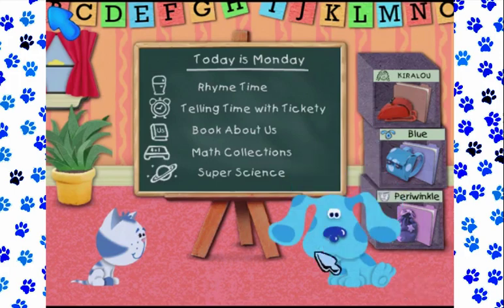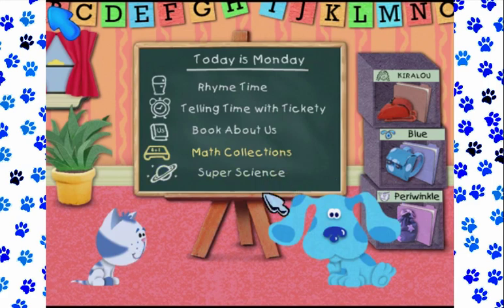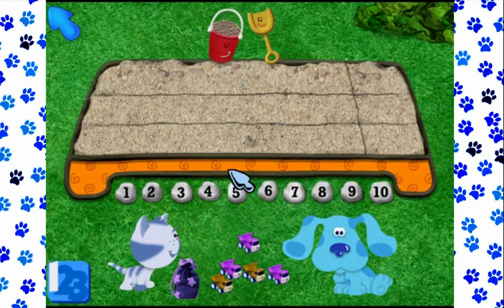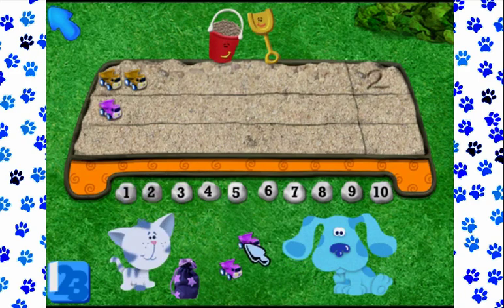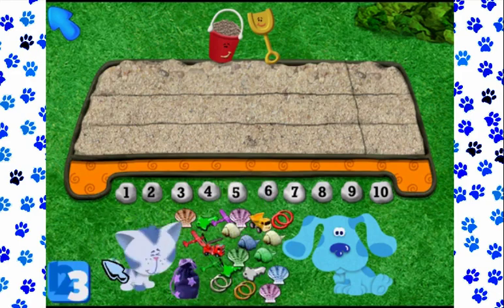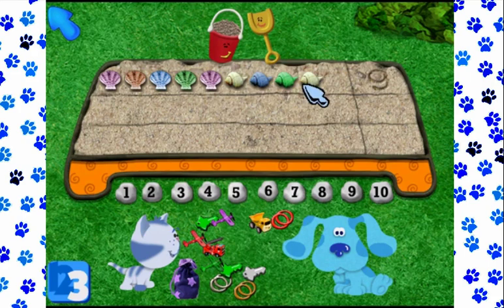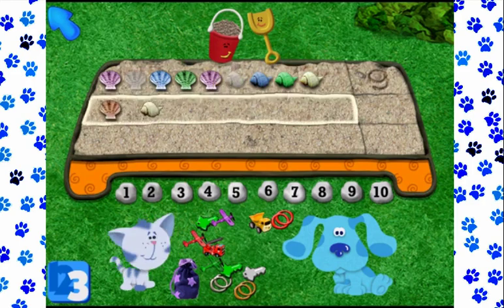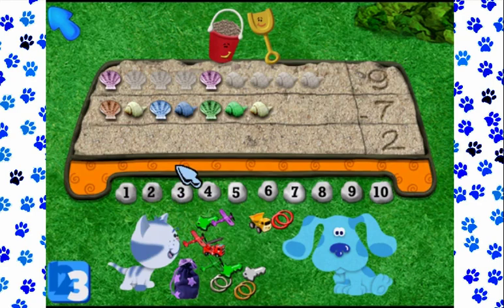Math Collections | Blue's Clues Kindergarden (Part 4)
We count with Shovel and Pail.

Blue's Clues Kindergarten is a Windows and Macintosh PC video game distributed on CD-ROM released in 2002. Based on the television series Blue's Clues kids can learn different skills that will help them get ready for grade school.